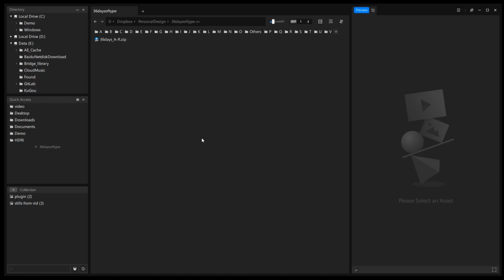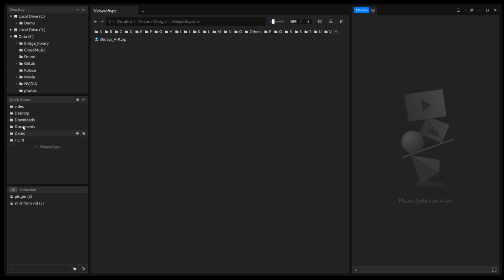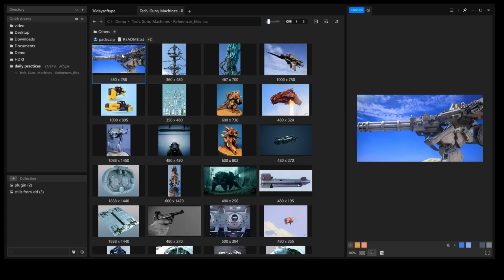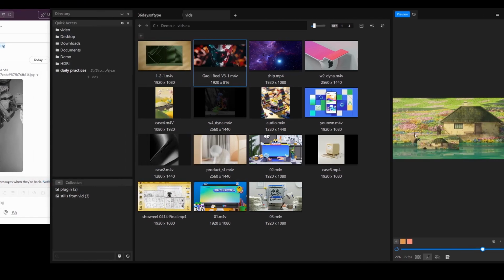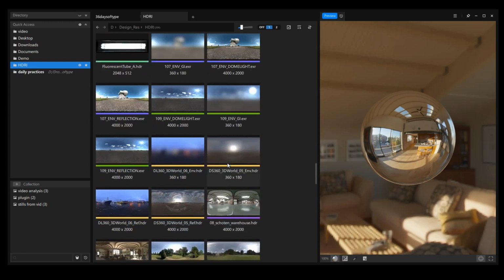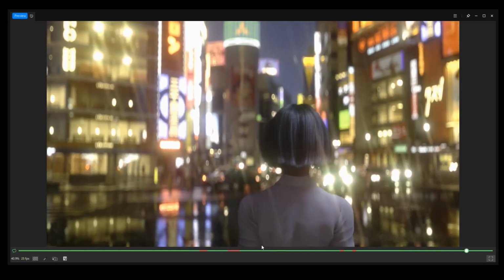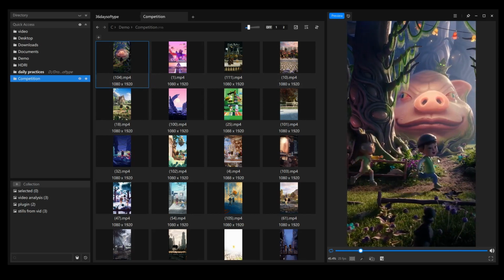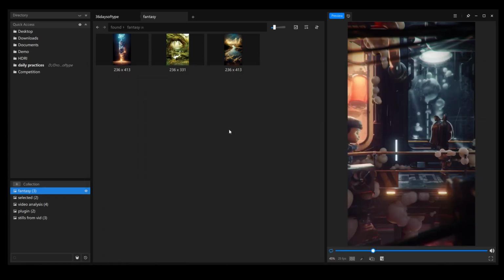Aalab Found v1.0 Walkthrough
Demo of Found v1.0, your ultimate digital assets management solution, which can play videos, 3d models, HDRI files, RAWs, and image sequences all in one stop, with many more powerful features.
Designed by CG Artists, for CG Artists.

CHAPTERS:
00:00 Intro
00:52 Directory and Quick Access
01:49 Browse and Preview Local Assets
08:25 Collection
09:30 Web Browser Extension